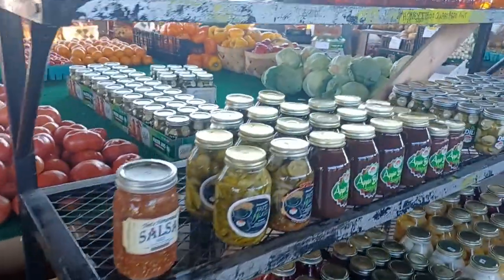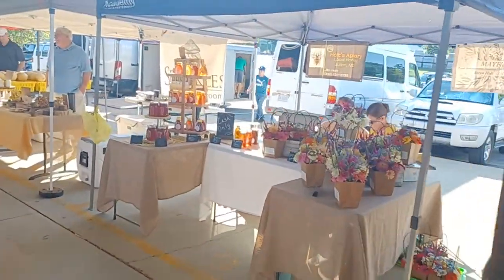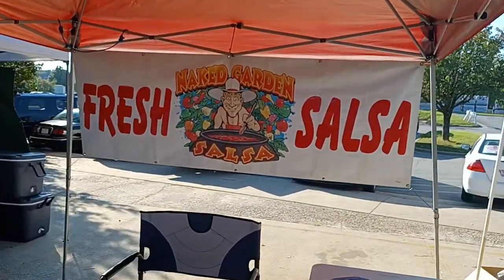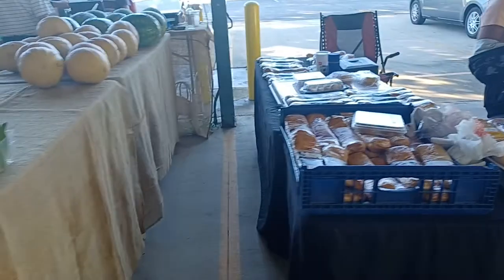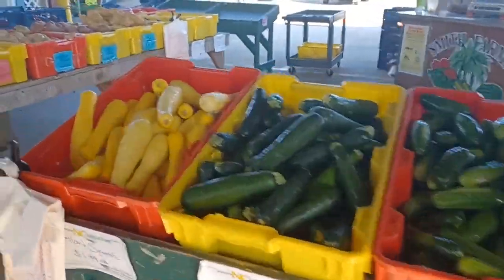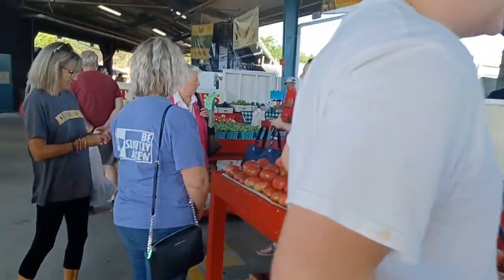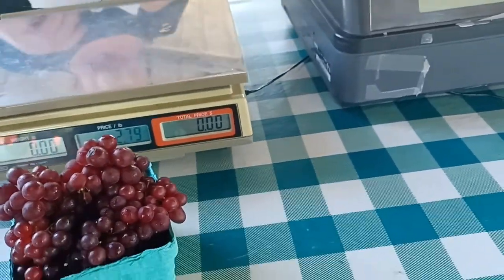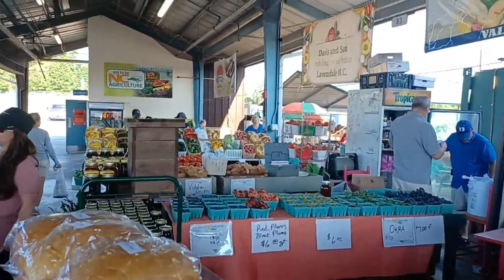Piedmont Triad Farmers Market Greensboro North Carolina